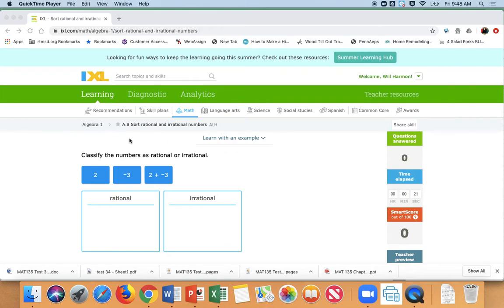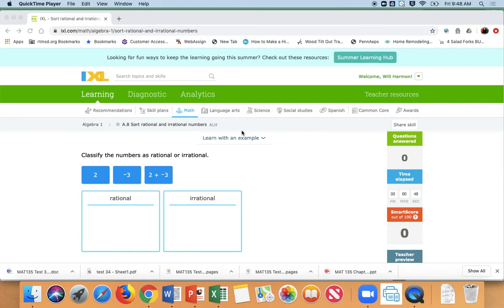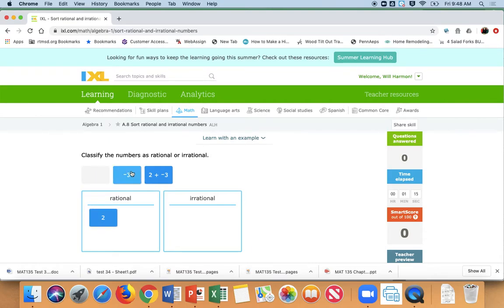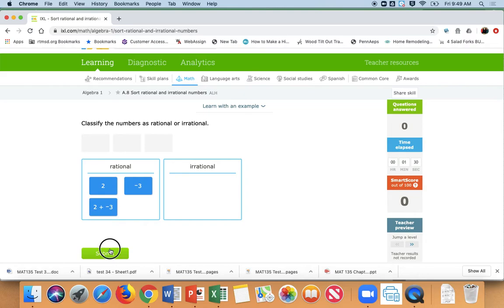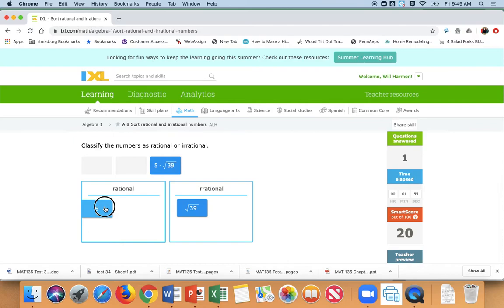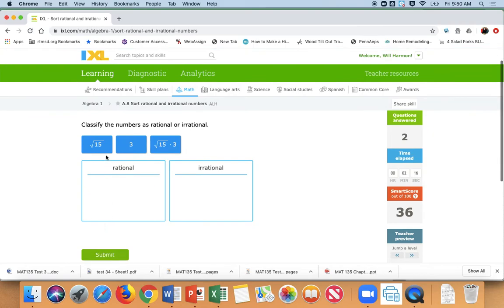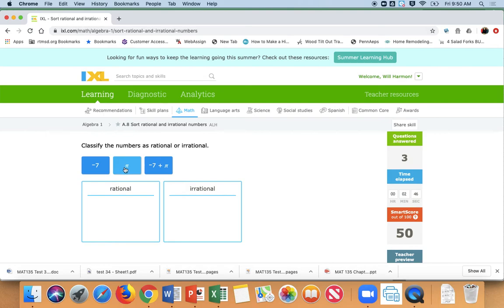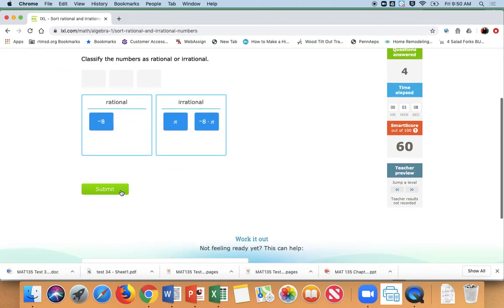IXL Tutorial Alg A 8